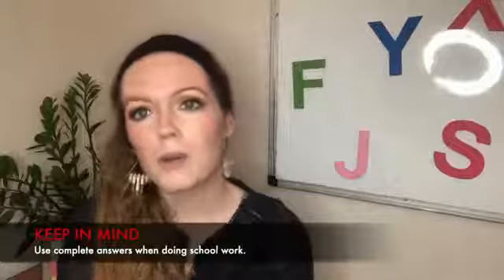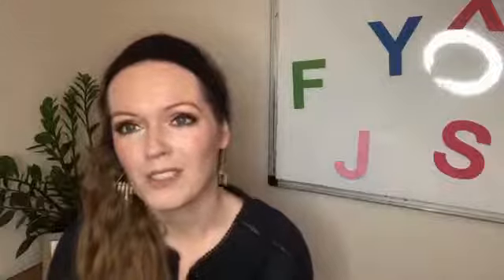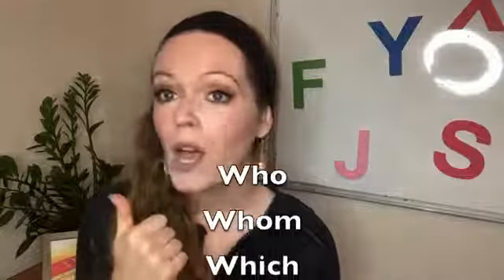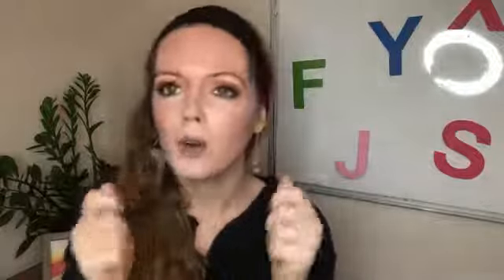A terrific video on wh questions from an American teacher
An American teacher made a video exclusively for my students